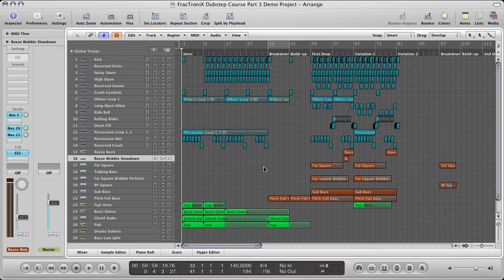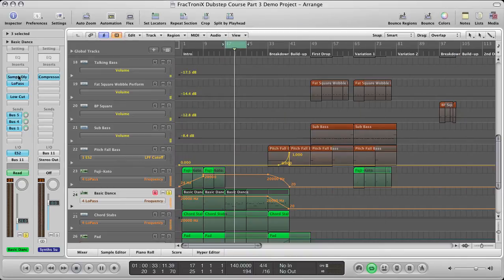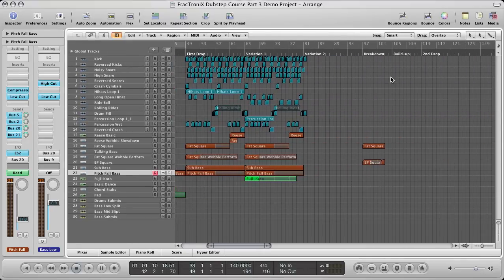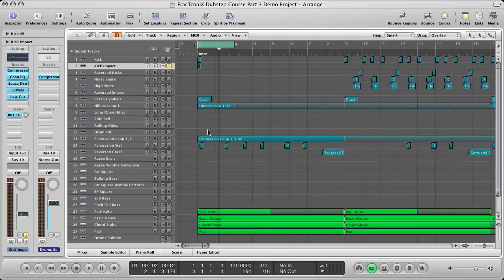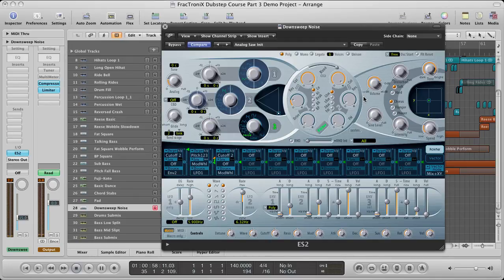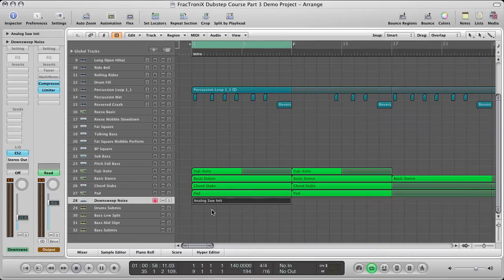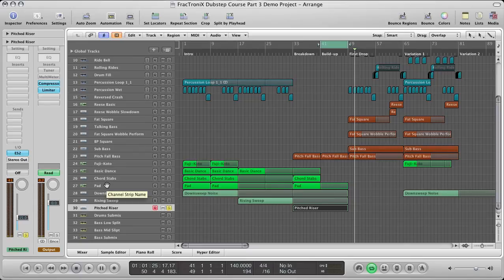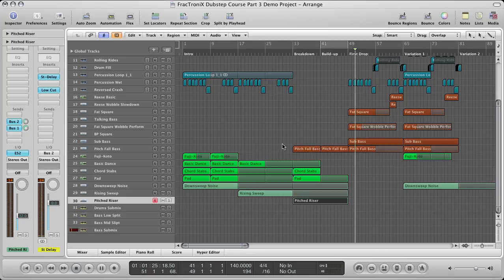How to Arrange Dubstep - Song Construction - Online Course by FracToniX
Dubstep Production in Logic Pro Part 3 - Arrangement, Synths and FX

This movie is an excerpt from the part 3 of FracTroniX's comprehensive course on how to produce dubstep and badd music in Logic Pro. Part 3 focuses on how to turn the beats and bass into a well structured song, with an intro/outro, breakdowns, main drops and variation sections. As well as editing existing parts, new melodic and FX sounds are created, sequenced and processed with automated effects to produce a flowing and cohesive track.